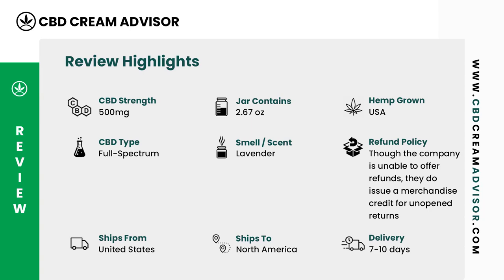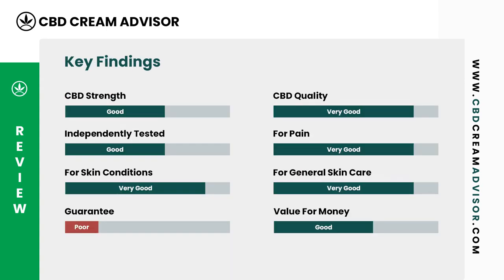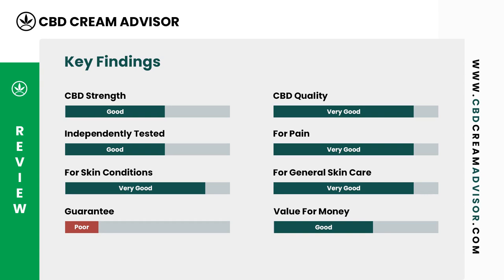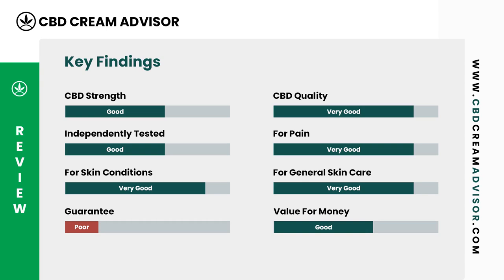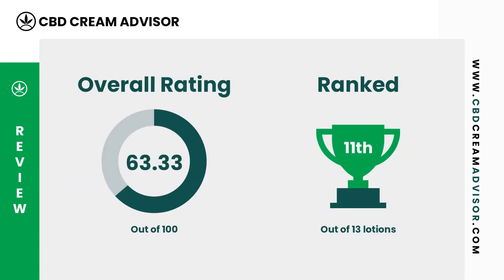Vertly Relief CBD Lotion Review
Read The Full Review of Vertly Relief Lotion @ CBD CREAM ADVISOR

In this review, we cover the following:

0:00  Vertly Relief Lotion
0:08  What You Get
0:33  Key Decision Making Factors
1:38  Overall Rating and Ranking